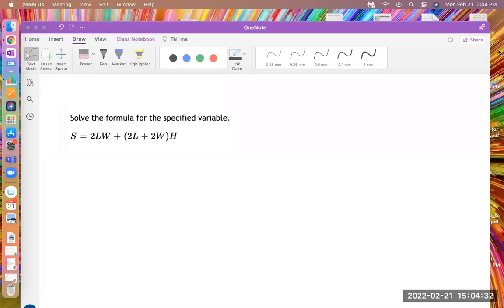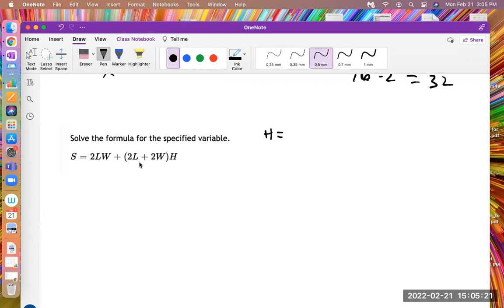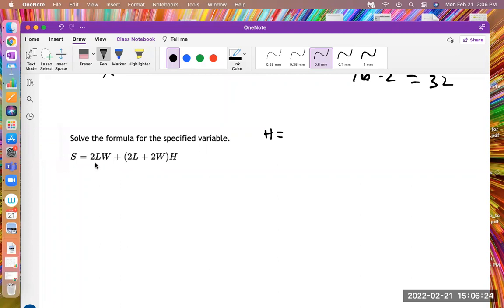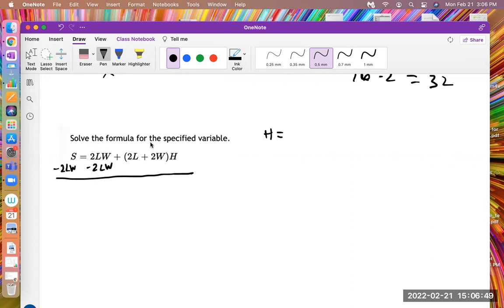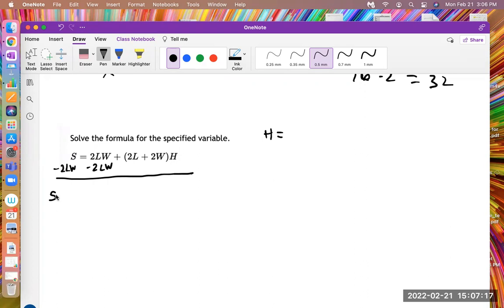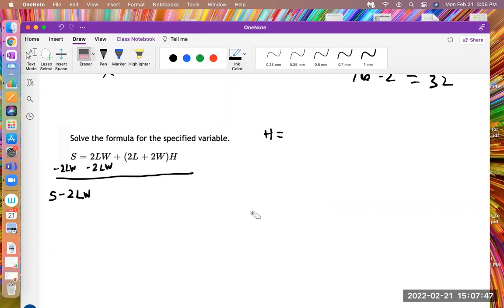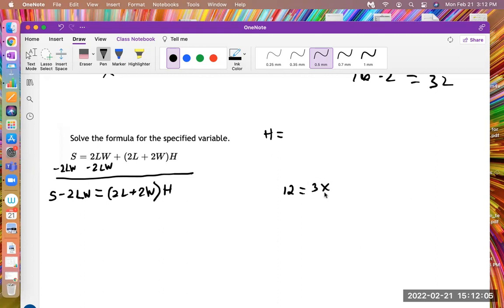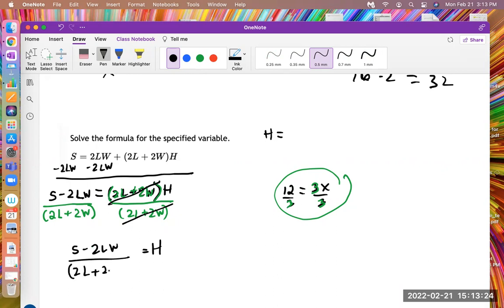Solving a formula for a variable.